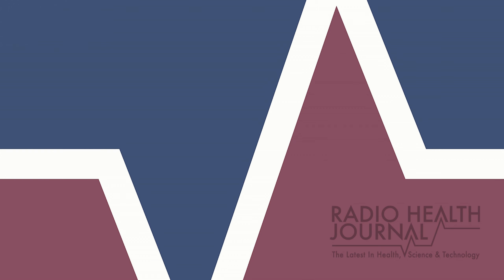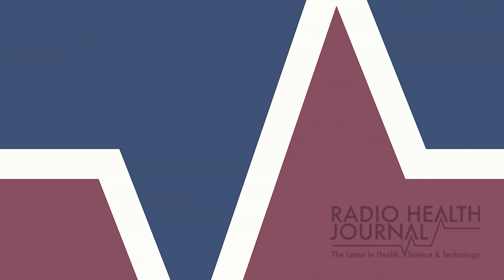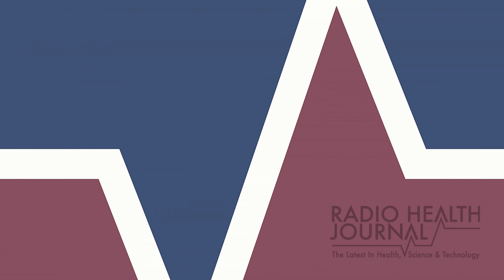The Distorted Smells of Covid-19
Many of those who’ve had COVID-19 have suffered from a temporary loss of their sense of smell, but some have had what seems to be an even worse symptom weeks or months later—a distorted sense of smell, where everything, from coffee to flowers, smells sickeningly awful. An expert and a former sufferer discuss how disruptive to life this can be and what people can do to make it through to recovery.